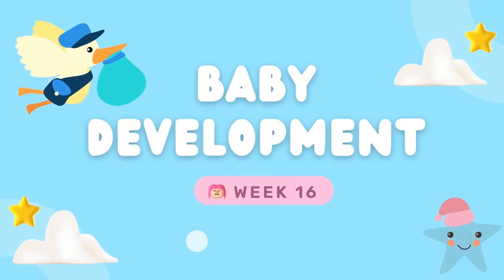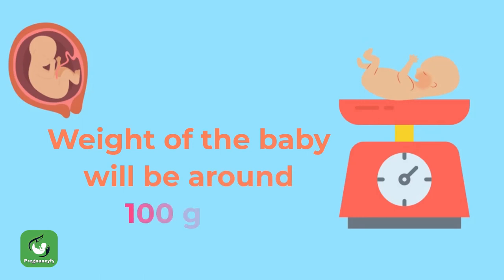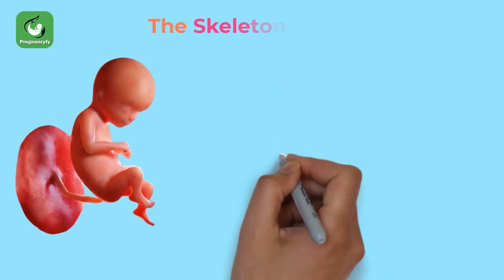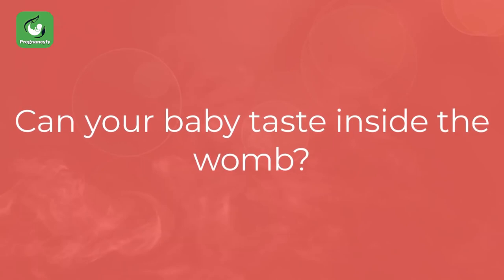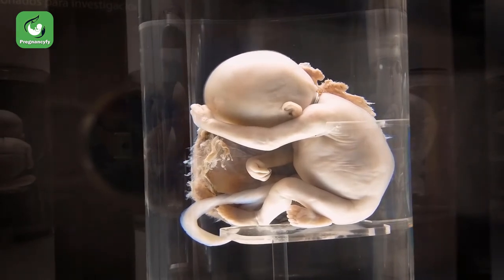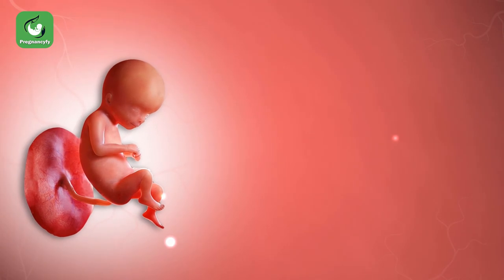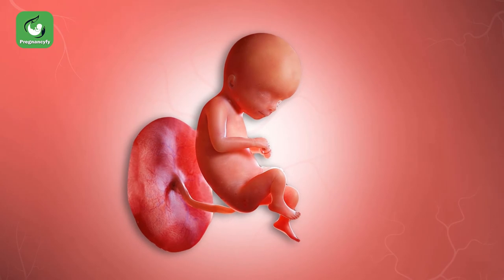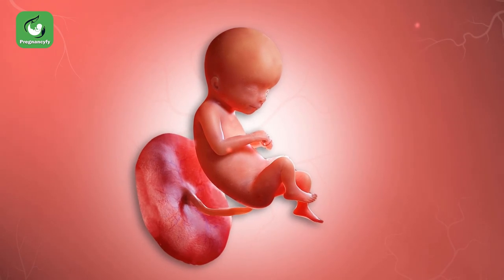16 Week Fetus Size (See how Your Baby Look in 4 Months)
At 16 weeks, your pregnant belly is growing little. The circulatory and urinary systems of your baby are working in advance. The taste buds are newly formed, hence your baby can discern sweet, bitter, and sour flavours in the amniotic fluid that surrounds the womb. The lungs and the heart are developing this week. The baby practices breathing as well.

Get more information about Pregnancy

Are you in the 2nd Trimester? If you want to raise an intelligent baby naturally, these are the foods to eat during the fourth month of pregnancy (Week 14-17)